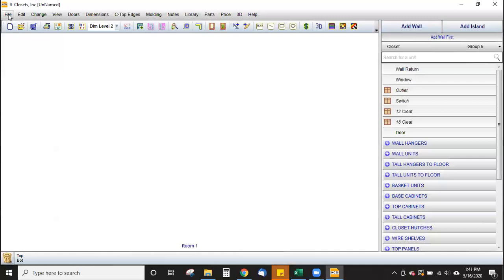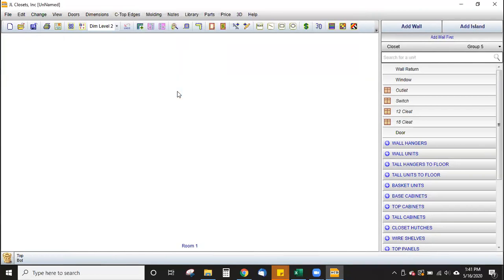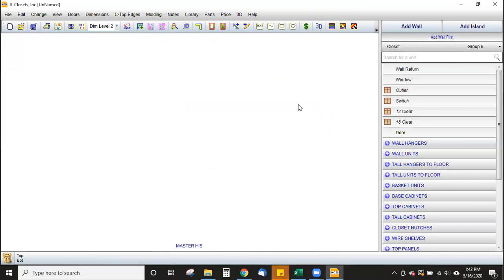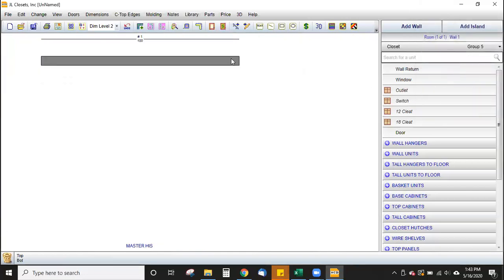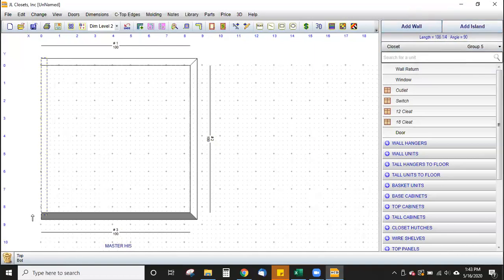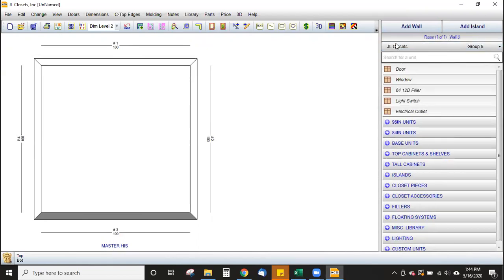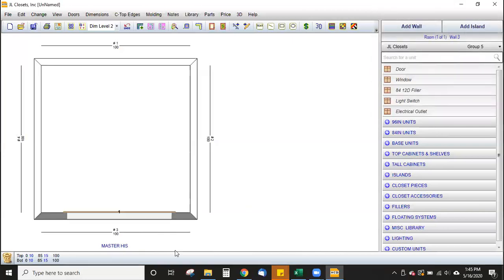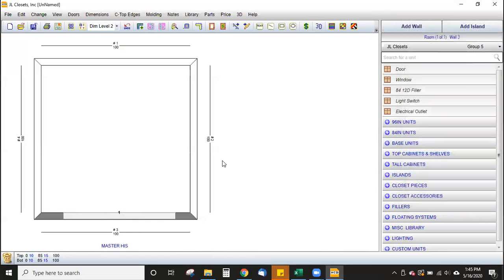Add a wall, door, job heading, and room name to your project (KCD)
In this tutorial, discover the step-by-step process of incorporating a wall and a door into your design. Learn how to seamlessly integrate these elements while also incorporating your room's name and job heading, which typically includes client information, to enhance your project's clarity and professionalism.